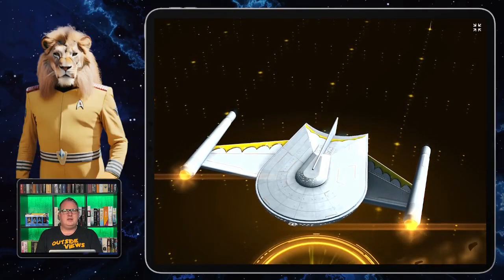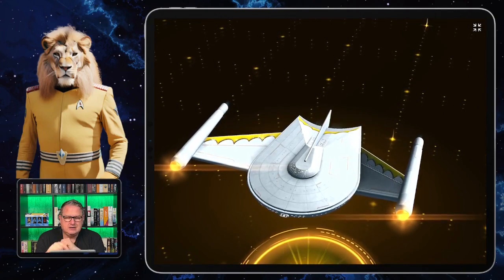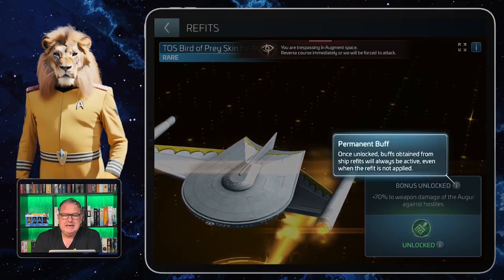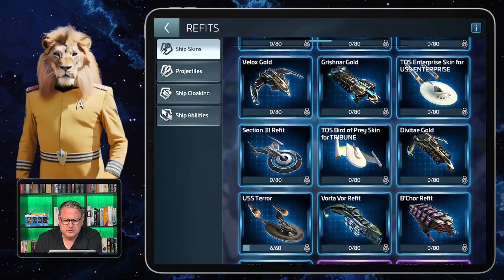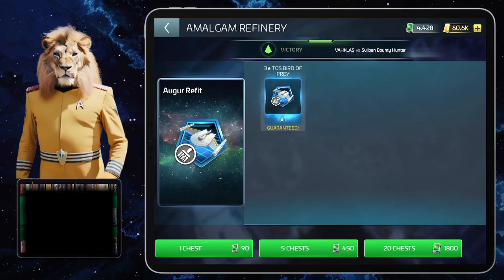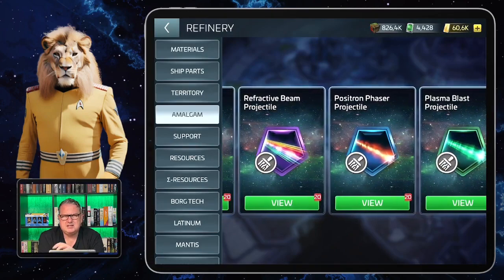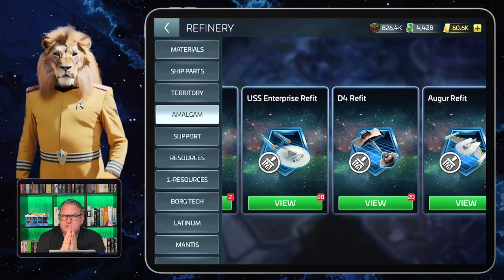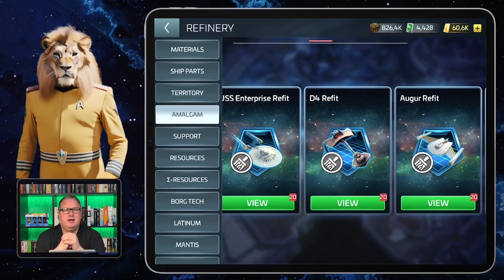TOS Bird of Prey Skin for Augur | How to play Star Trek Fleet Command | Outside Views STFC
Scopely introduced a lot of interesting stuff. In this Video I introduce you to: TOS Bird of Prey Skin for Augur.